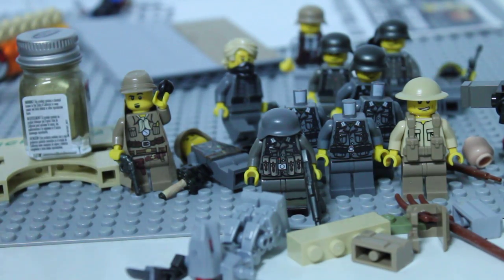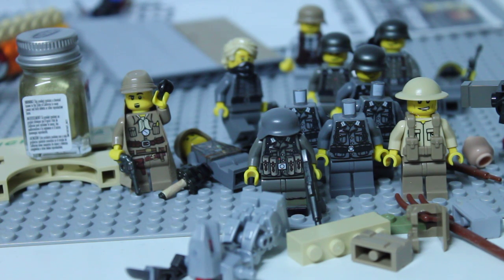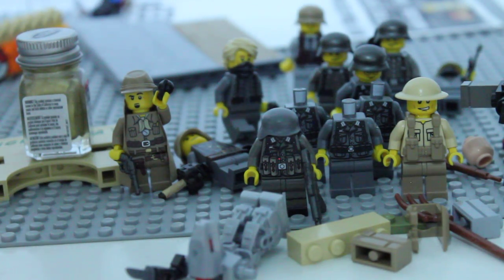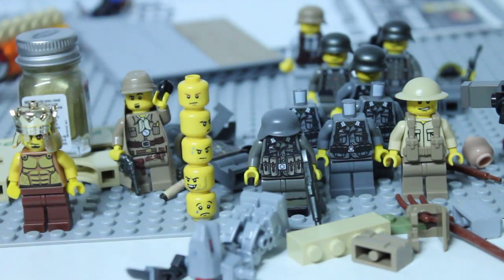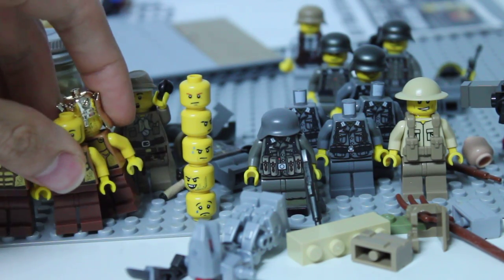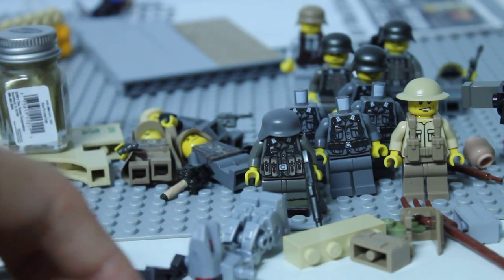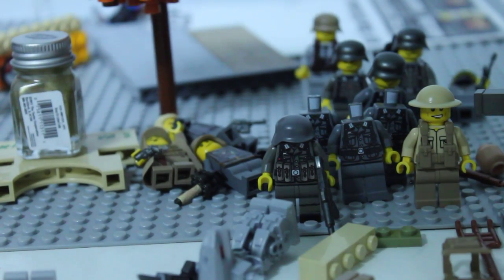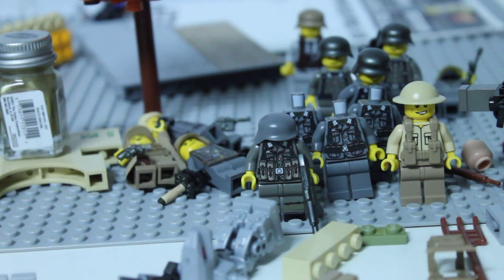First Video, Gathering Parts for WW2 Figs (Vlog #1)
Hey guys this is the *authentic* mrcooltrex here...  Basically, I have created a separate channel to allow more frequent updates and to allow a more diverse range of content videos.